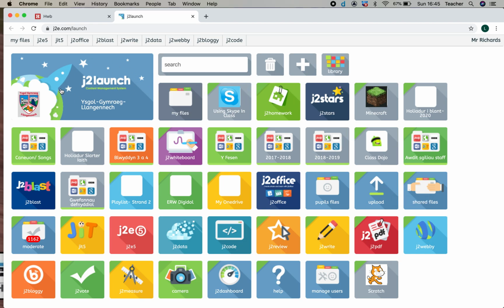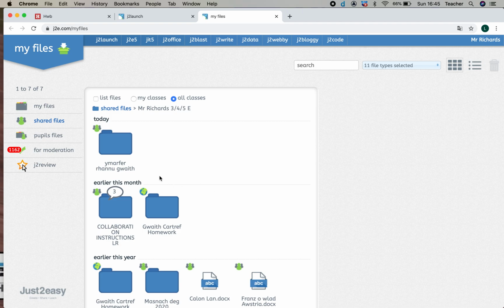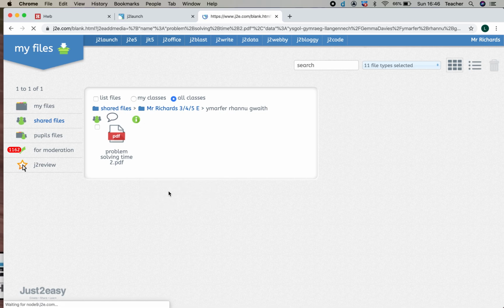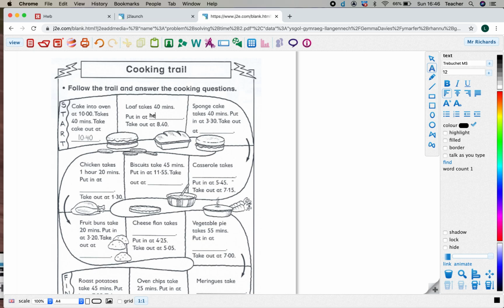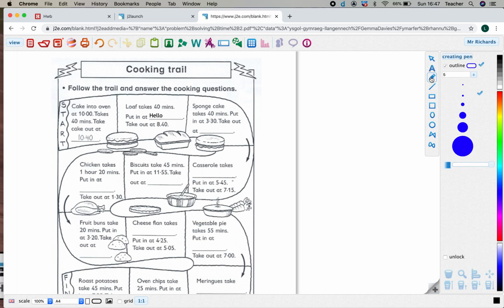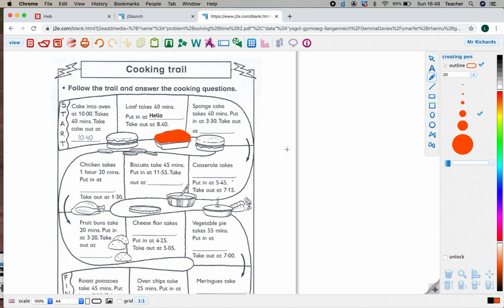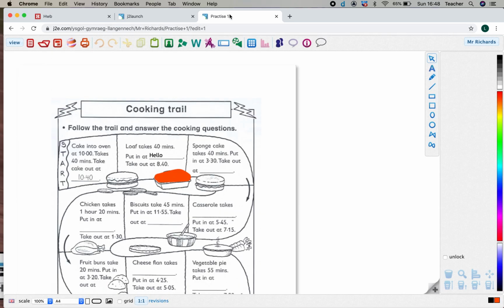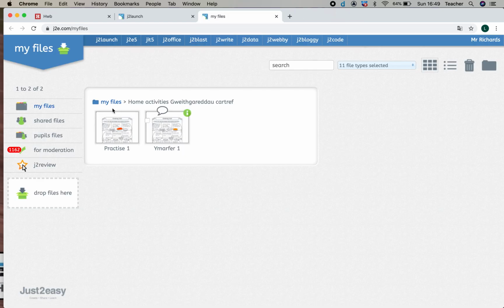Completing and uploading work online on J2E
Here's a short video to remind you how to comlete and upload PDF worksheets on J2E within Hwb.